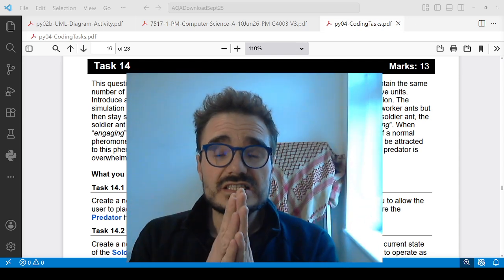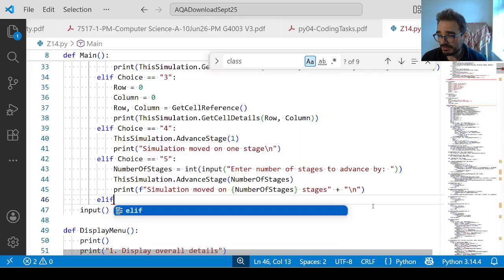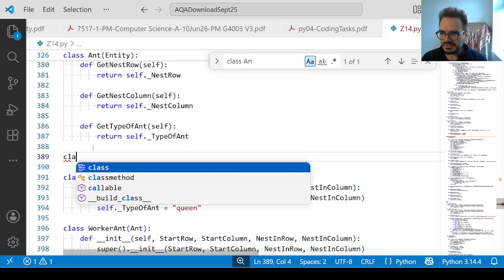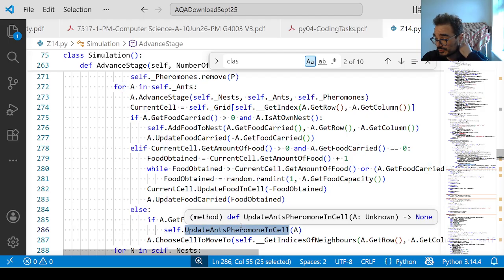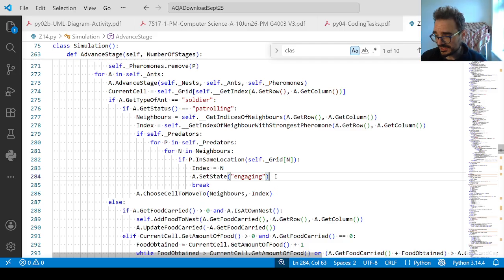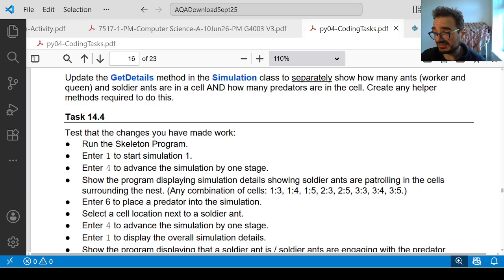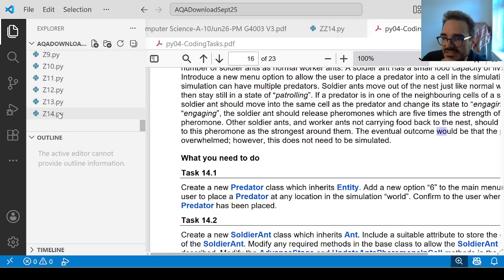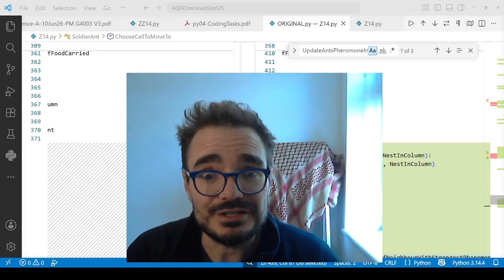Soldier vs Predator (ZigZag 14) - Ant Simulator - AQA Computer Science 2026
This could have been a great task if it had been specified correctly. As it is, it is an absolute minefield of choices you have to do without specific instruction, and as many possible errors (don't forget your brackets!) that could trip you up.